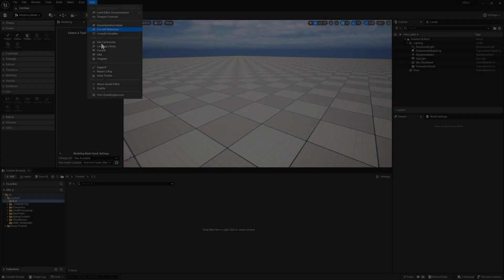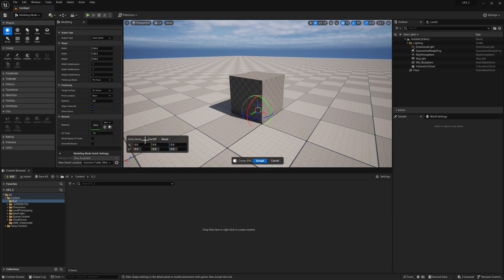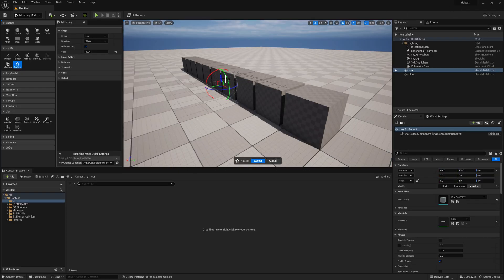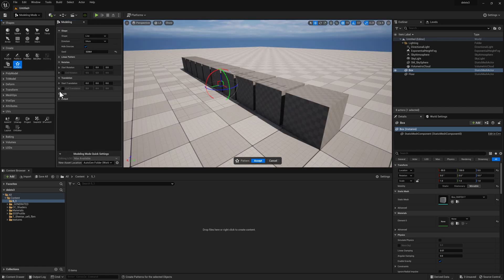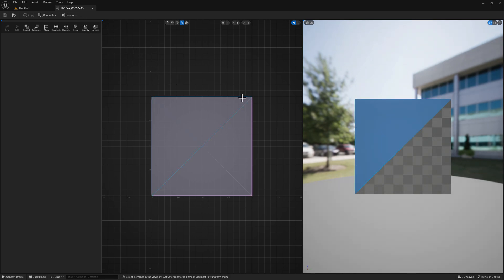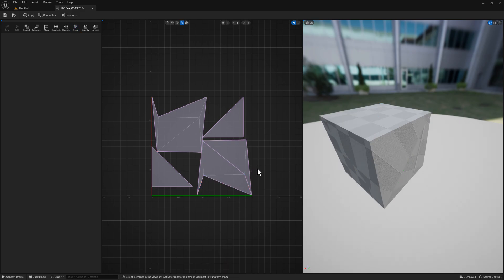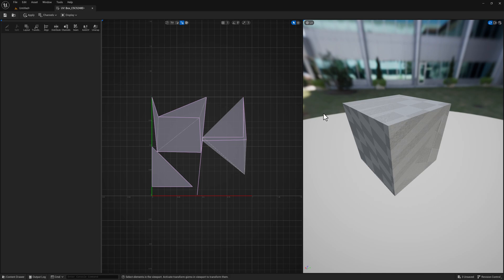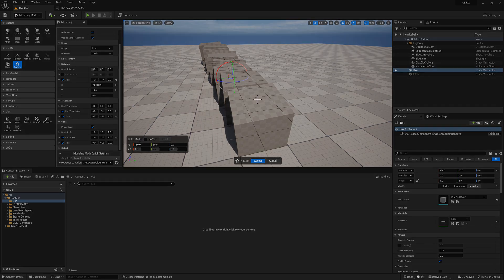Unreal Engine 5.2: Jitter and Seam/Sewing Modes Added to 'Modeling Mode'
Slight enhancements in the Modeling Mode in Unreal Engine 5.2 Preview. Jitter parameter has been added to